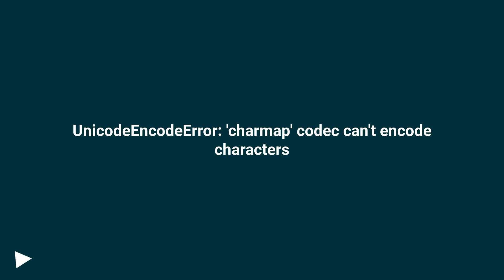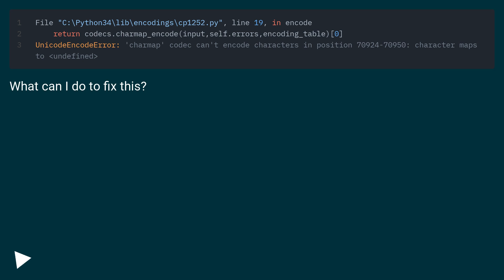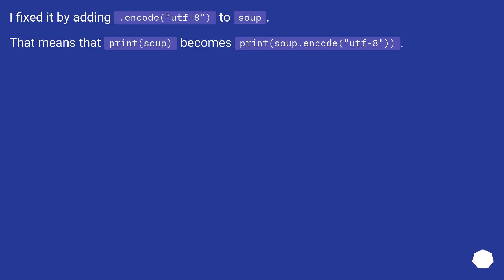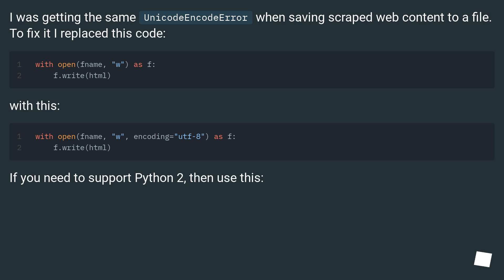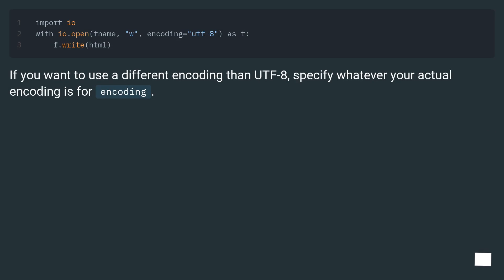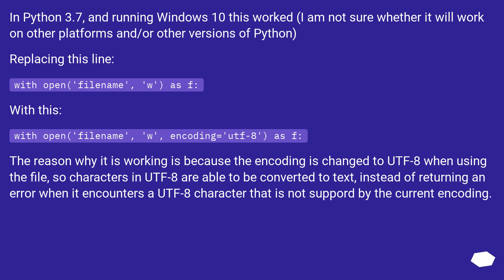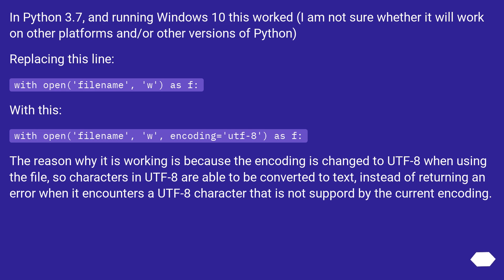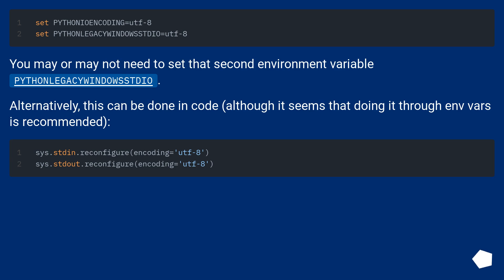UnicodeEncodeError: 'charmap' codec can't encode characters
Chapters
00:00 Question
00:41 Accepted answer (Score 256)
00:59 Answer 2 (Score 669)
01:42 Answer 3 (Score 80)
02:29 Answer 4 (Score 53)
03:08 Thank you